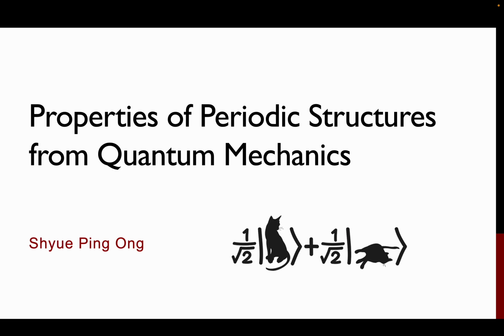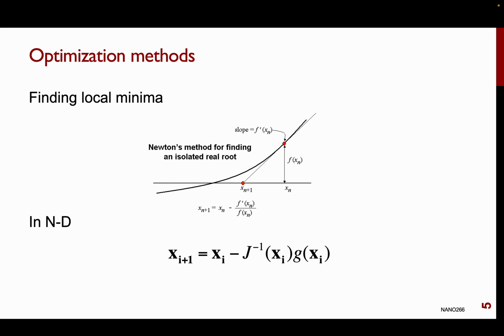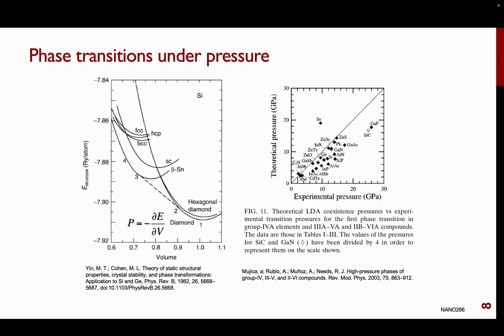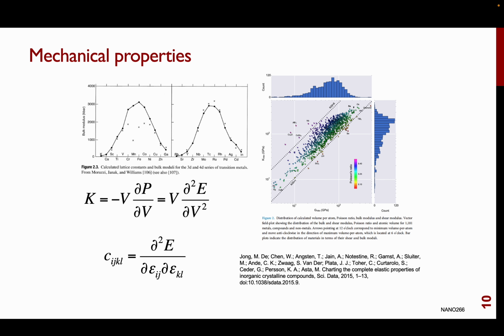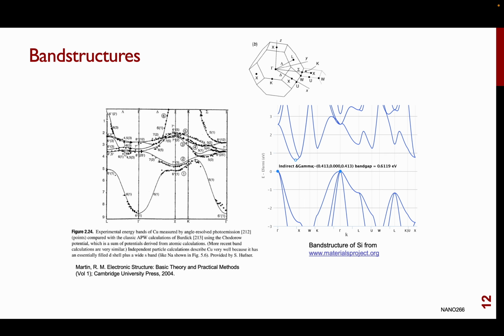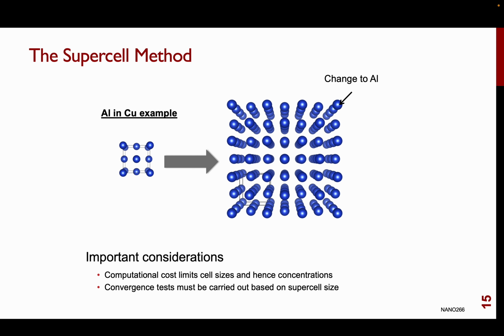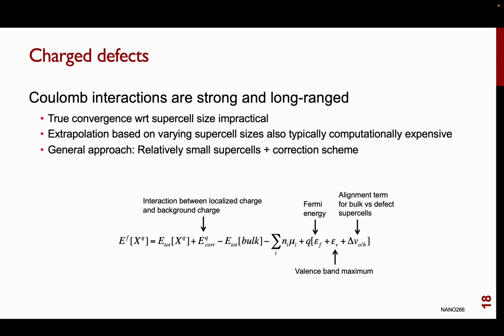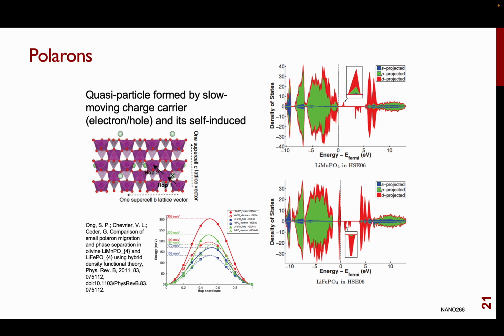NANO266 Lecture 8 - Properties of Periodic Structures from Quantum Mechanics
This is a recording of Lecture 8 of UCSD NANO266 Quantum Mechanical Modeling of Materials and Nanostructures taught by Prof Shyue Ping Ong of the Materials Virtual Lab. NANO266 is a graduate course aimed at providing students with a highly practical introduction to the application of first principles simulations to model, understand and predict the properties of materials and nanostructures. In this lecture, Prof Ong discusses how electronic structure calculations can be used to determine the properties of periodic structures.